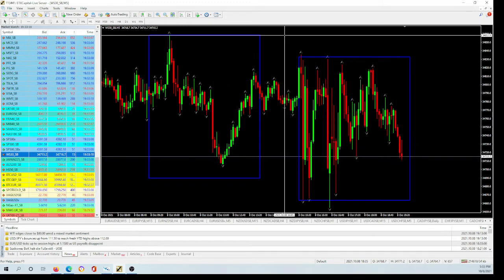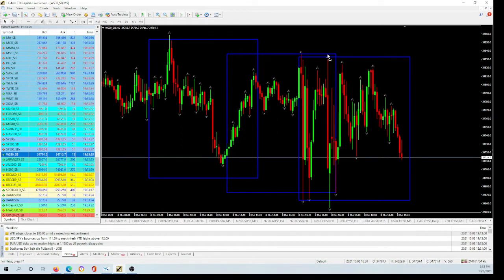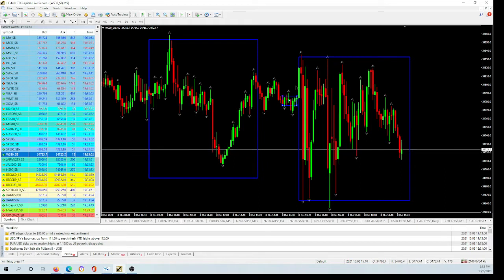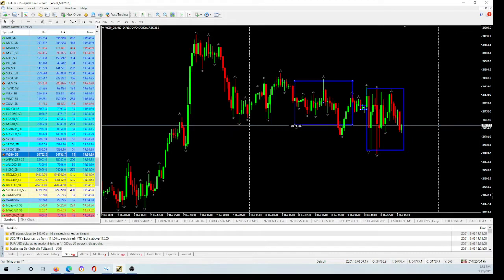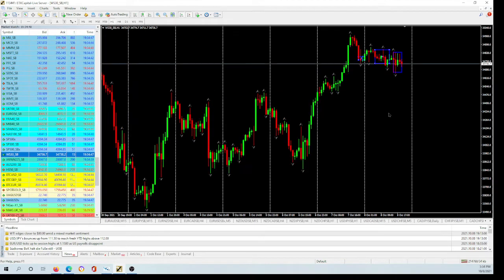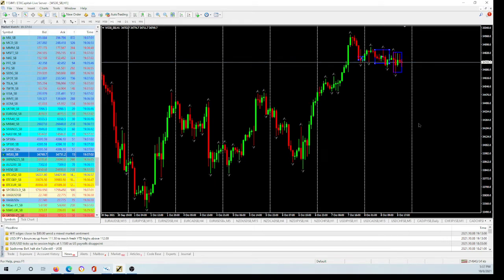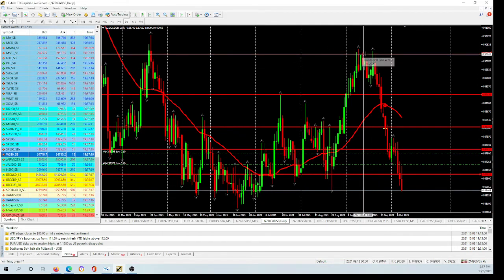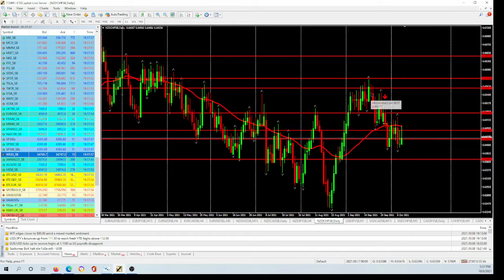Example of when not to scalp Live Charting Demonstration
I was demonstrating the Us30 live market chart to show you why n my opinion it not safe to scalp when you see chart like this. This will save your account;